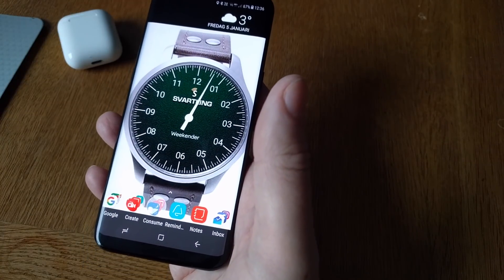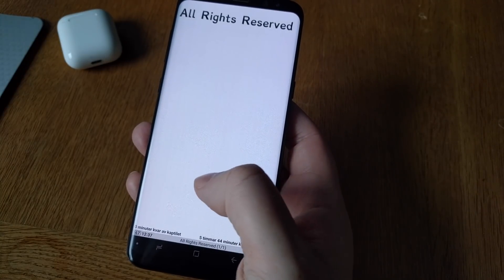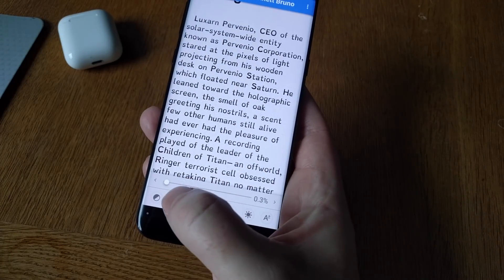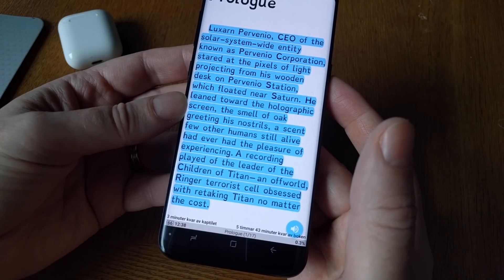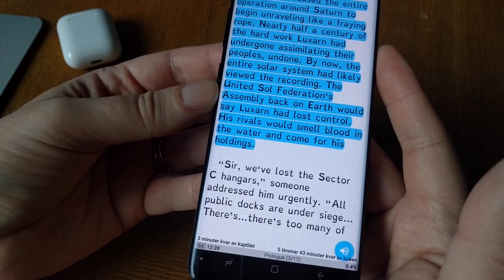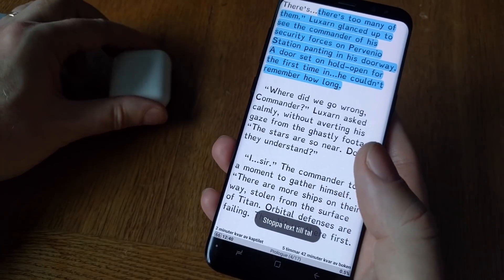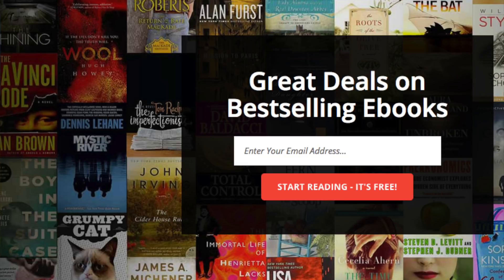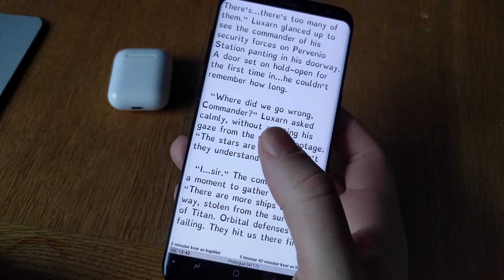How to read 50 books a year - the only method that works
How to read 50 books a year - the speed reading technology that actually works. Text To Speech on Android, iOS, Samsung Galaxy S8+ and iPhone. Synchronized reading. Reading at the same time as listening. Moon+ Reader and iBooks.